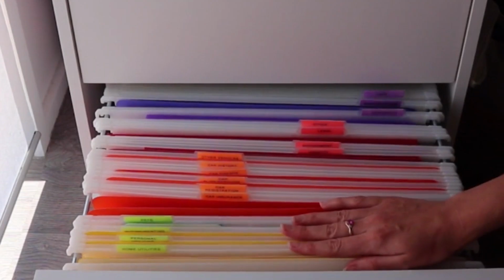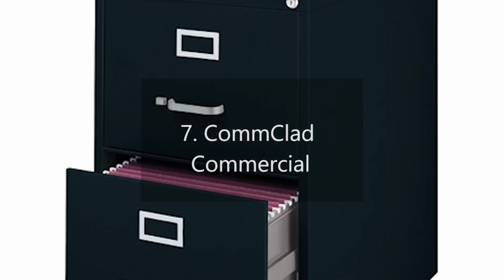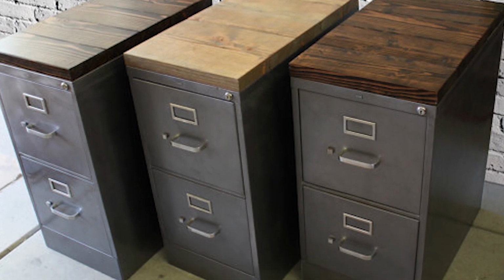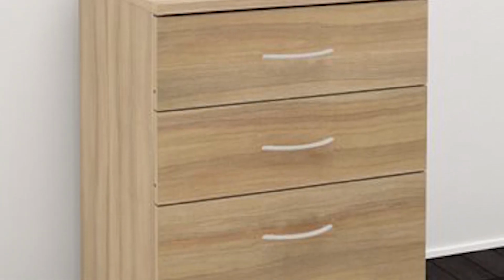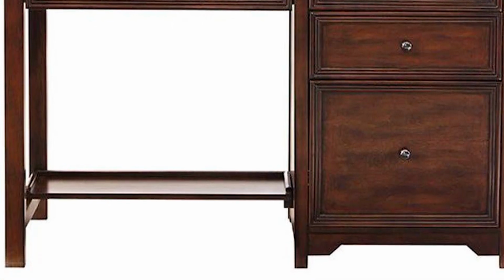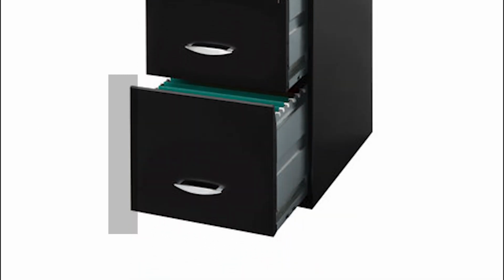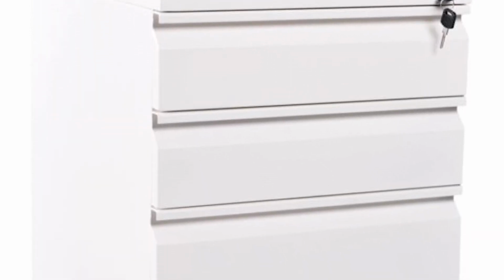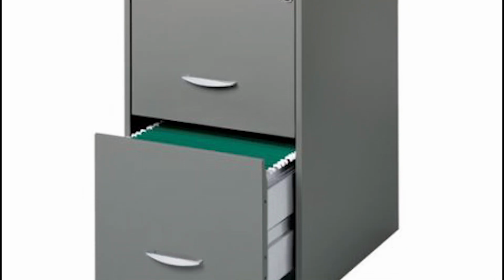Best File Cabinet 2018 🔥 TOP 10 🔥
We've rounded up the best file cabinets of 2018 based on price, user quality, design and features. Here's links to where we bought them for testing:
Number 1:DEVAISE Cabinet
Number 2: Space Solutions 3-Drawer
Number 3: Hirsh Industries LLC Pedestal
Number 4: Home Decorators Collection Oxford
Number 5: Nexera Essentials Mobile
Number 6: 2 Drawer Letter-Size File Cabinet
Number 7: CommClad Commercial